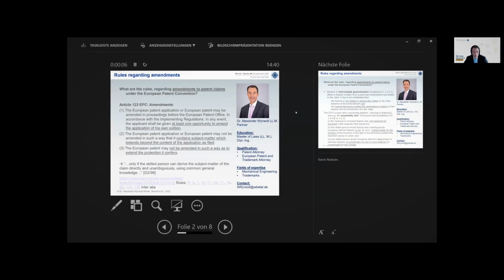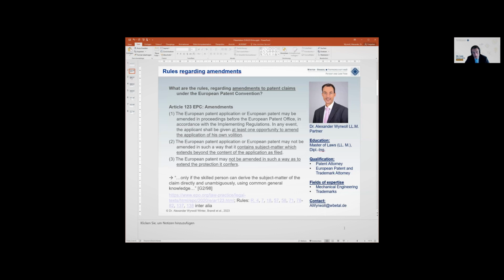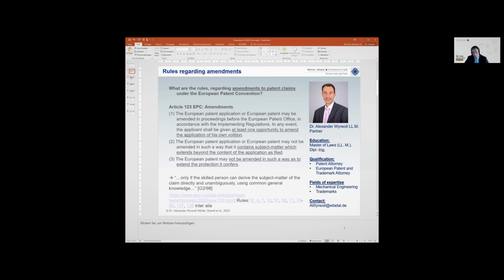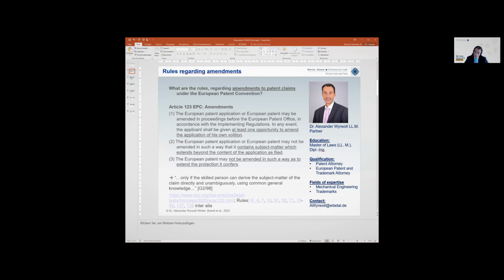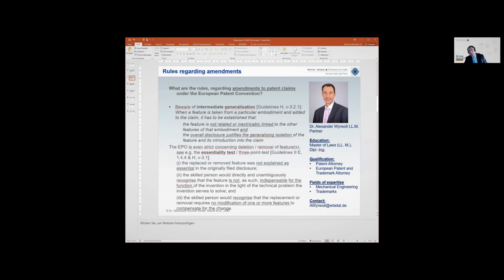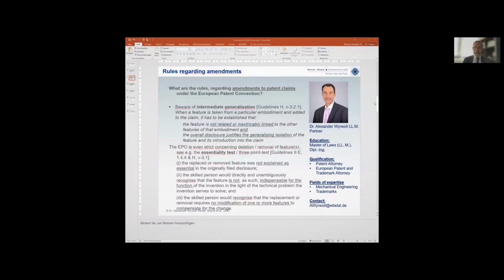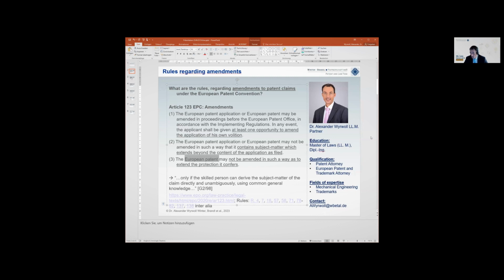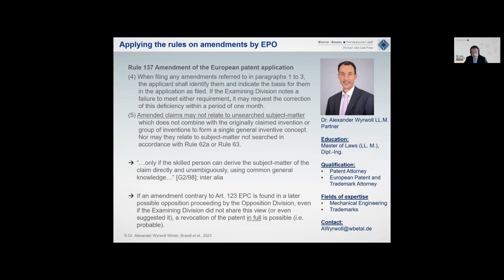Agenda IDS: Amendments to Patent Claims - Global Updates